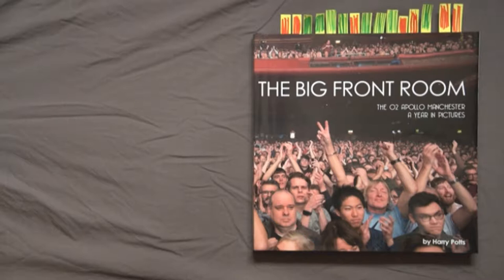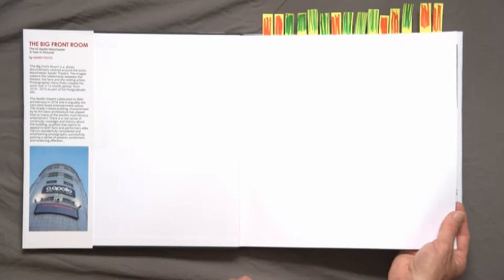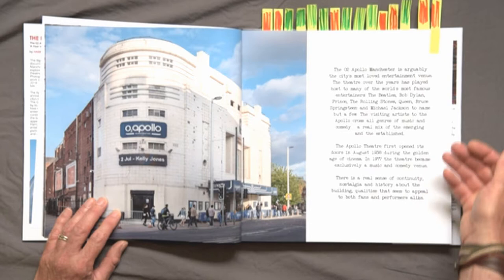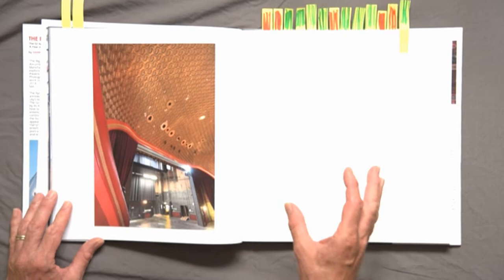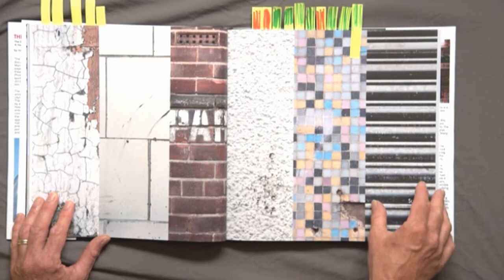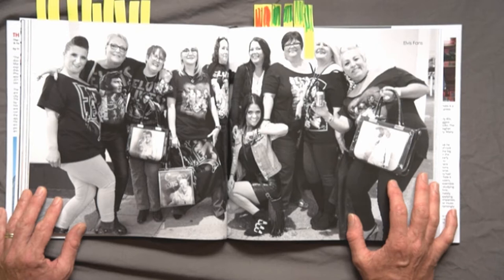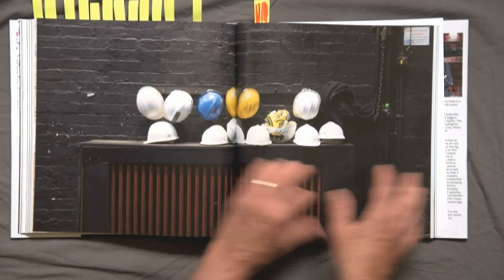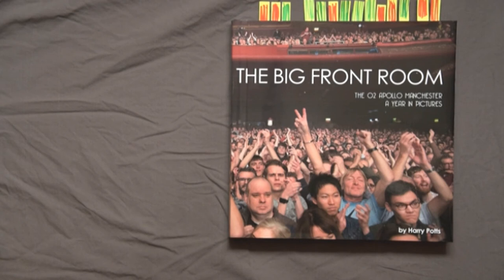Test Publication - Evaluation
MA Photography - Mayor Study: The Big Front Room